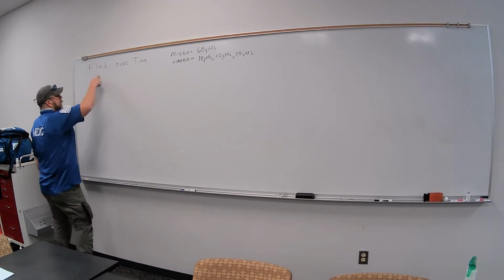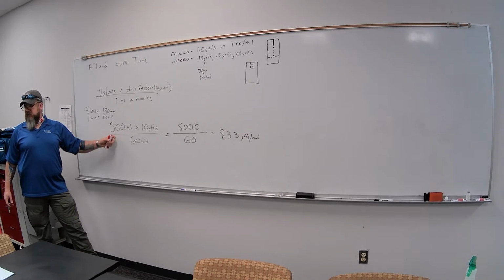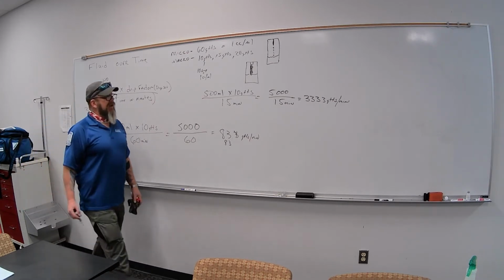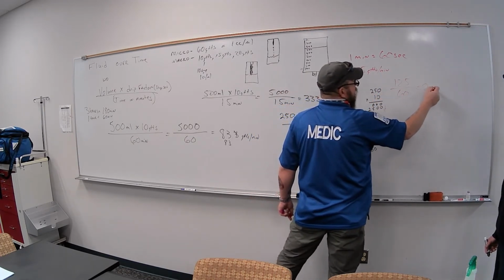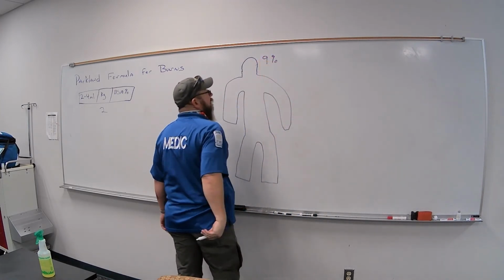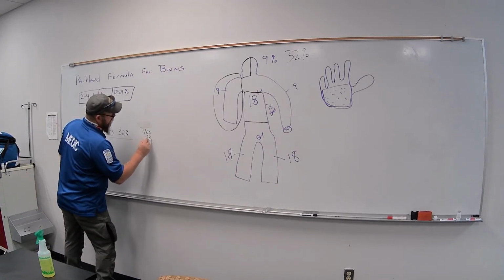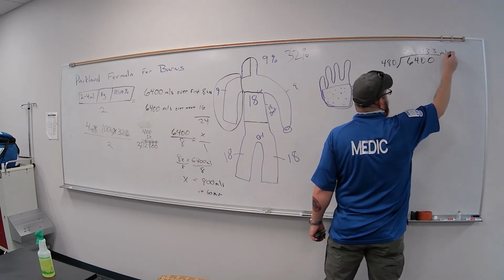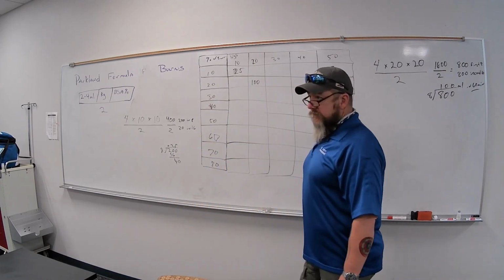Drip Sets and Parkland Burn Formula Paramedic